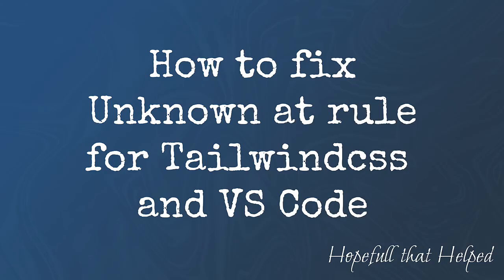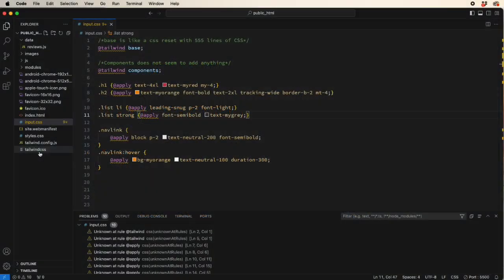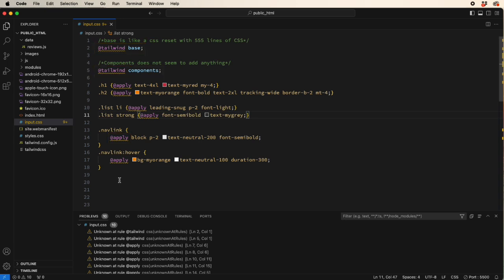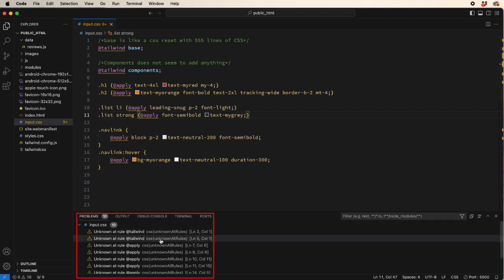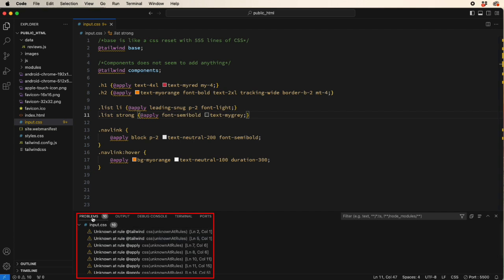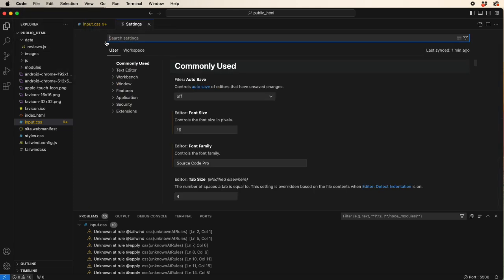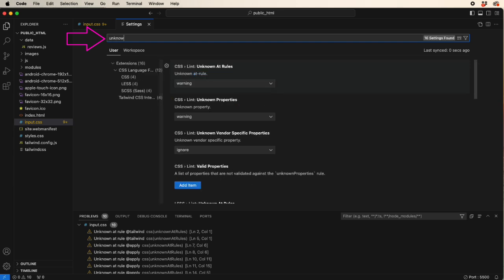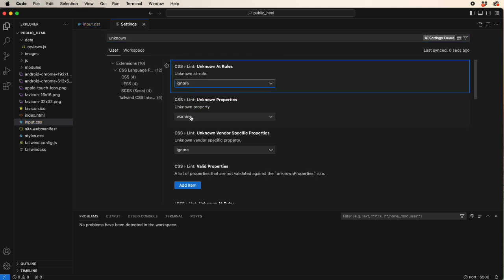How to remove @apply warnings in Tailwind css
If you use Tailwind CSS, you have probably seen this annoying warning. When you add @apply lines required by Tailwind to your CSS file, VS Code will throw an "unknown at rule" warning at you. It won't break your program, but it's still annoying.
You can tell VS Code to ignore this issue. Go to Preference, and then Settings in your VS Code, search for unknown. The first one will be the CSS Lint Unknow At Rule, it's set to warning by default, change it to ignore. Problem Solves just like that!